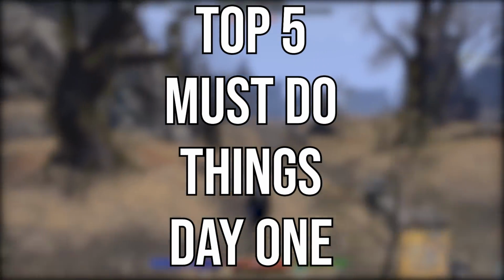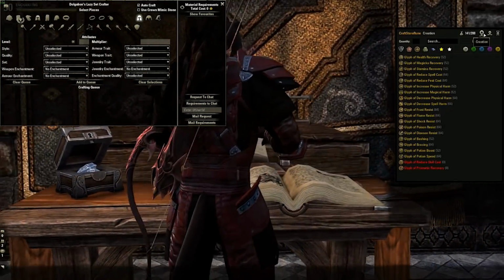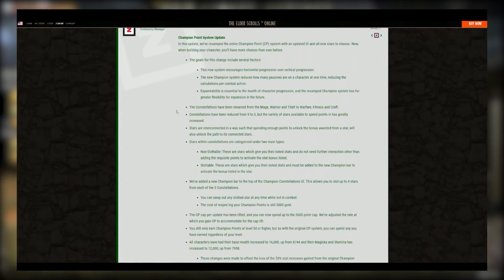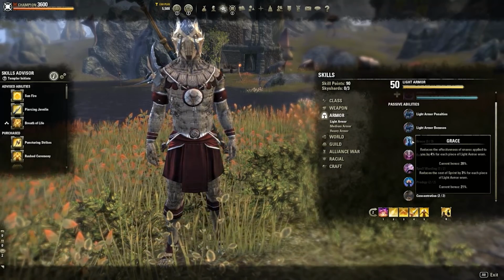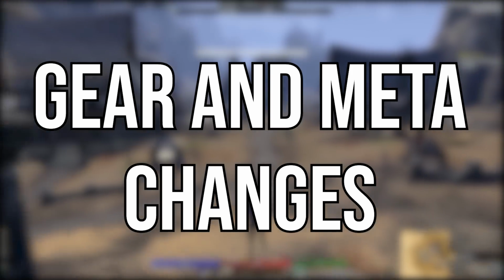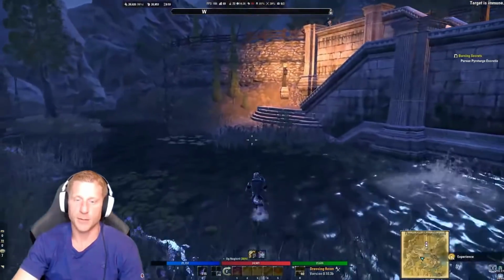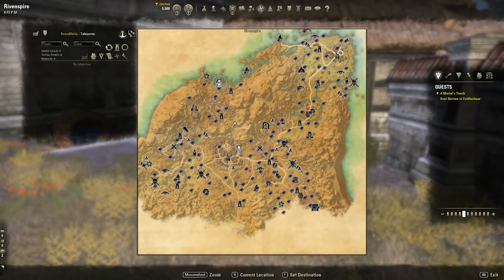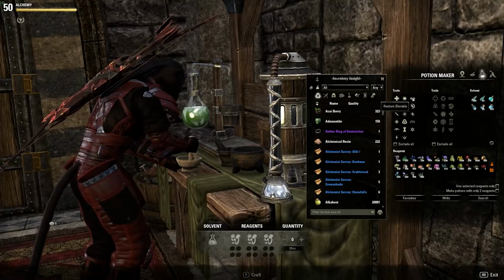ESO Update 29 Flames of Ambition DLC Day One Guide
Want to know what to do on day one of ESO Update 29 - Flames of Ambition?  Watch this short video and get the hype train rolling, Deltia builds are coming back!

Timestamp
0:00 Intro
00:25 Preparing for DLC Launch
00:35 Champion Point Revamp
01:30 Skill Changes
02:37 Gear and Meta Changes
03:12 Prologue Quest
03:31 Check the Basics
04:21 Fashion is end game
04:54 ESO's Future!!!

💜 LIVE on Twitch starting at just $4.99/ or FREE with Twitch Prime to unlock membership perks and more!